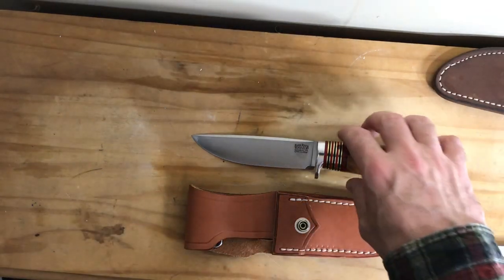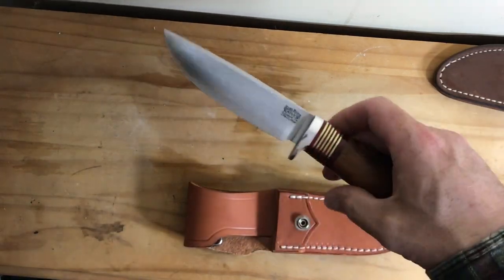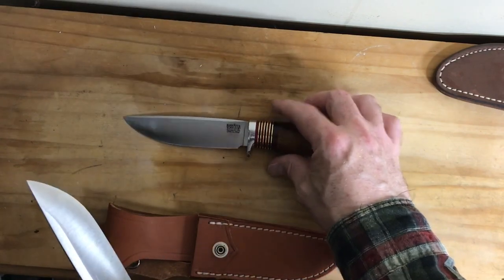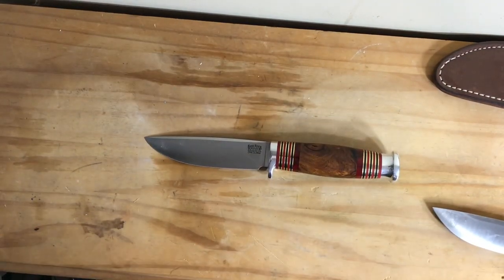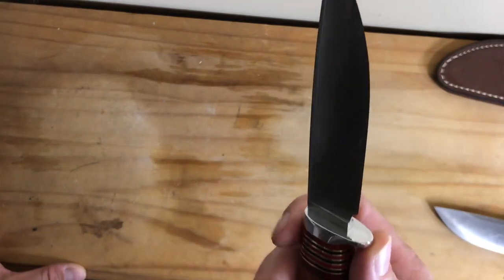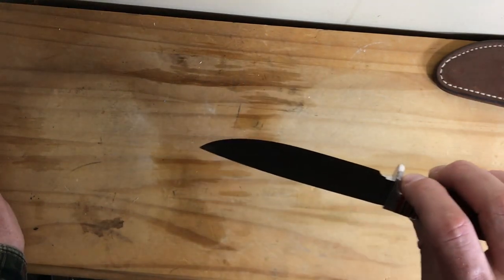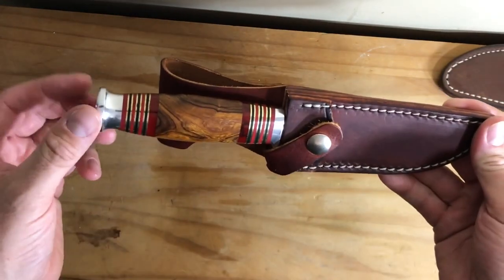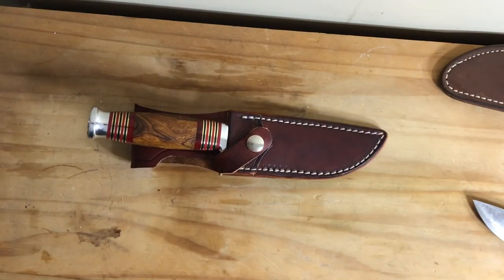Bark River Manitou Tabletop Review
A short review of one of my favourite Bark River Knives

A link to the Shapton glass stones I use